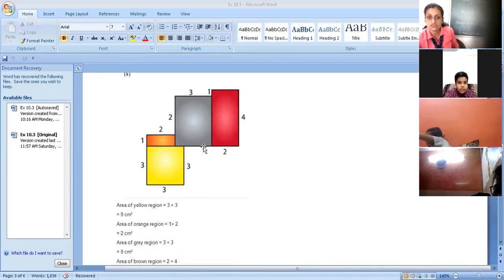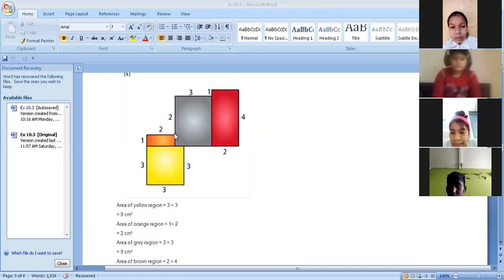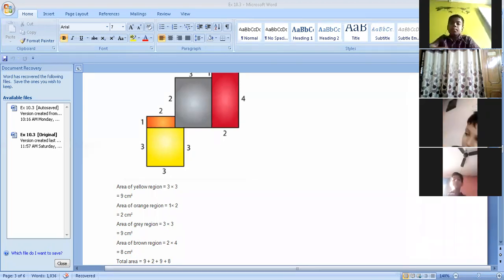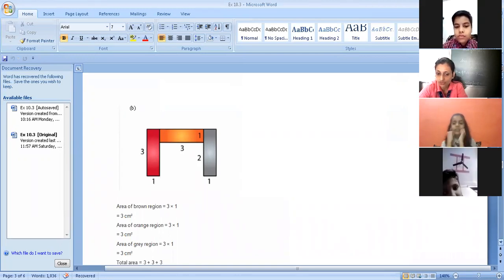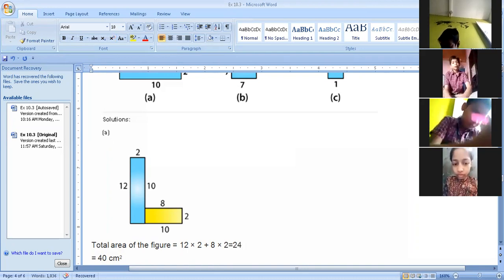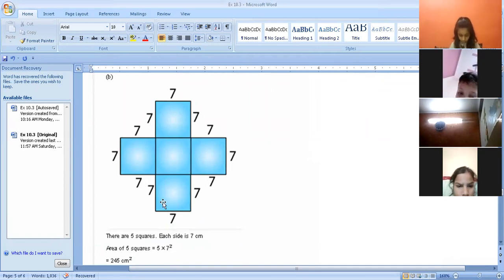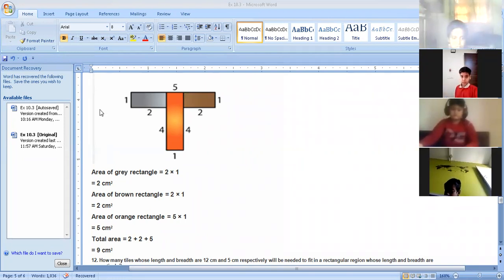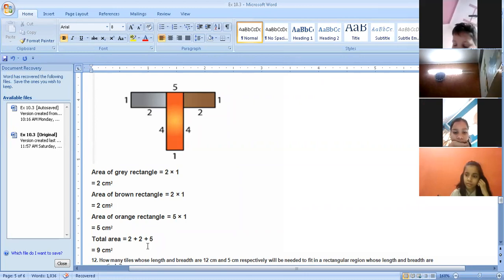Maths_Ch-10_Mensuration_Ex10.3_26/10/21